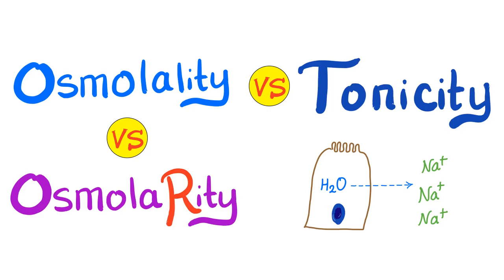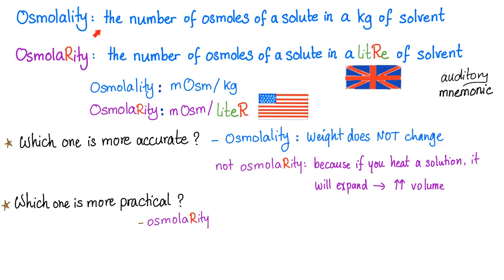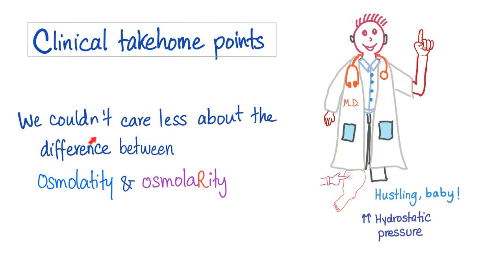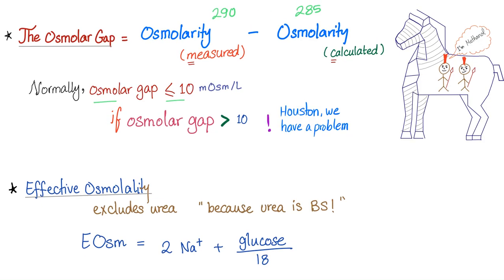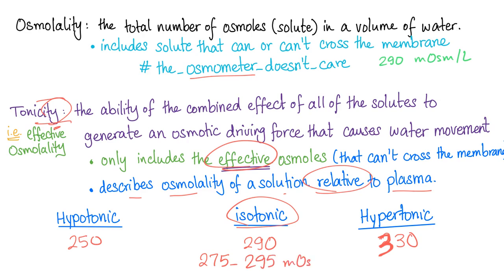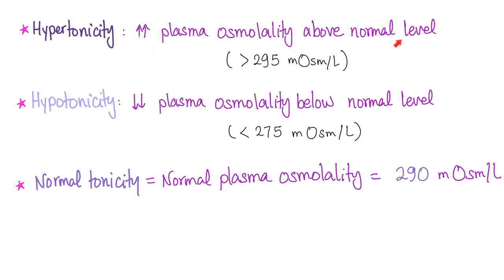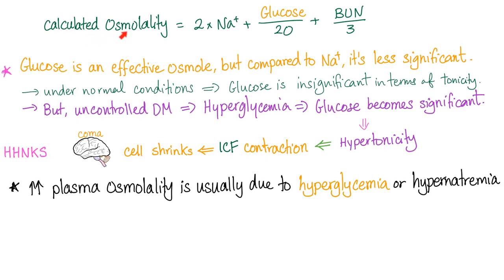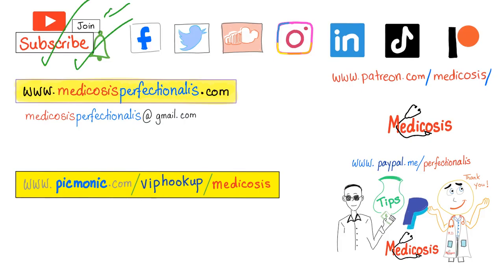Osmolality, Osmolarity, and Tonicity - Physiology, Biology, and Chemistry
Osmolality, Osmolarity, and Tonicity.

Osmosis is a special type of simple diffusion (specifically for water). Osmosis is the movement of water from high concentration of water (low concentration of solute) into low concentration of water (high concentration of solute).

What's the difference between Mitosis and Meiosis?

❤️ 💊 Cardiac Pharmacology Course 📱Save on your mobile phone bill 🏦 Qbank (TrueLearn)